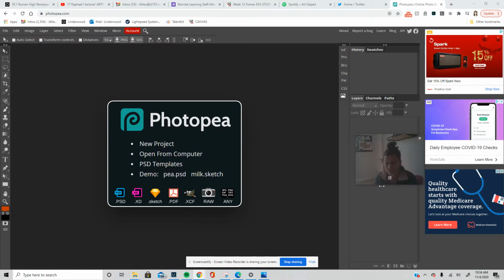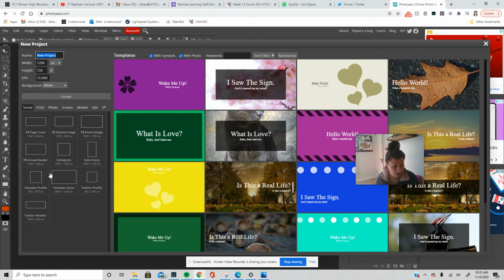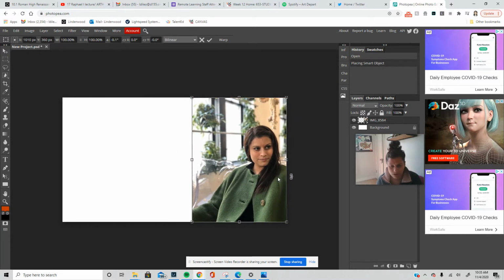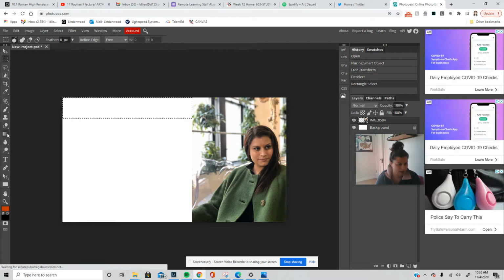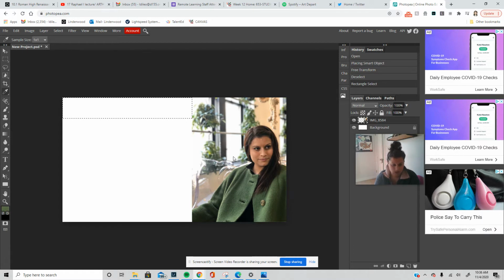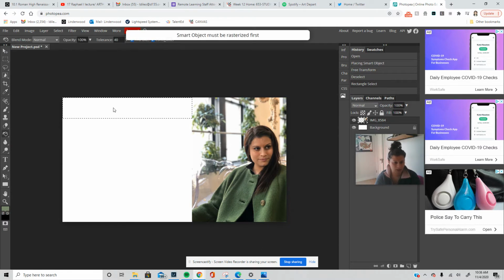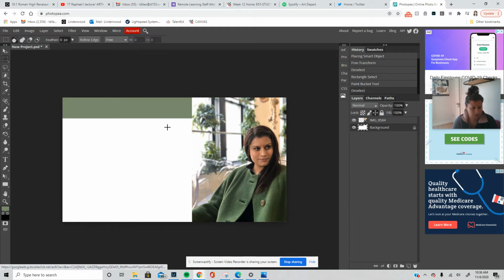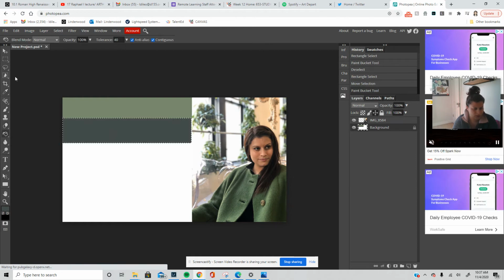Pantone and Photopea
CG remote learning